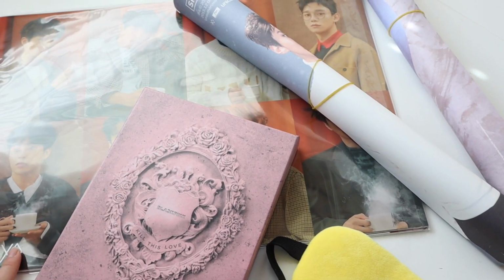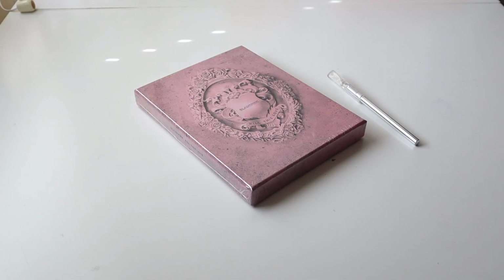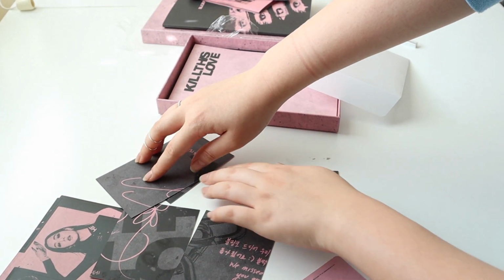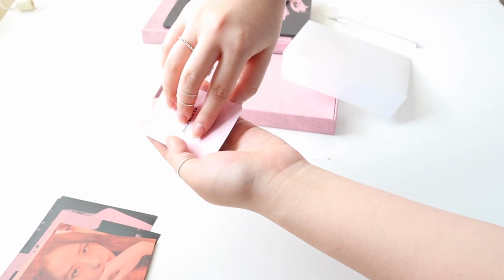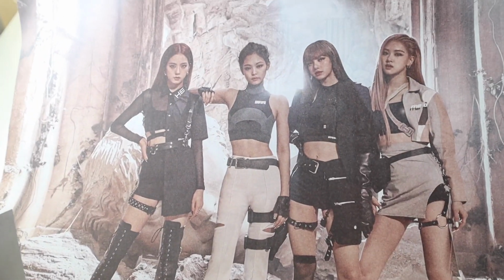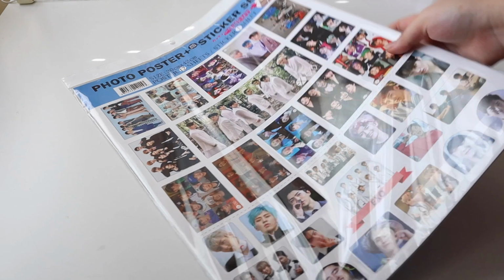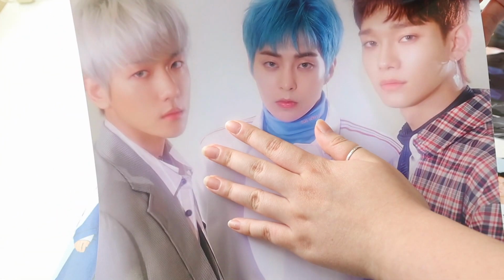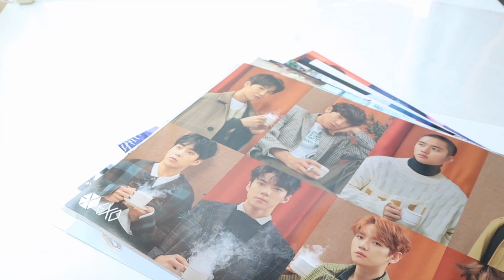BLACKPINK Kill This Love Album Unboxing!! + kpop Haul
fdfsljlk yes if you couldn't tell I kind of really love Sehun :)

But hey!
This was my first girl group album and honestly it's literally the most beautiful and high quality item I own lol. If you haven't picked one up yet I would highly recommend it cause if you're gonna stan a girl group it may as well be Blackpink

Personal: @hammyhan
Lettering: @notesbyhannah

Camera: Canon EOS M50
Olympus OMD Mark II
Editing: FCPX